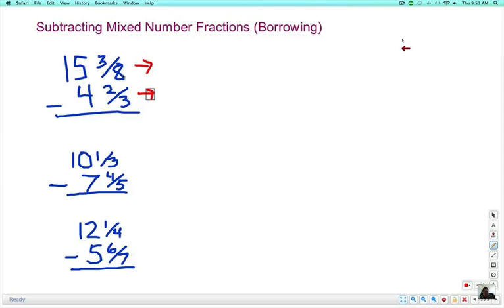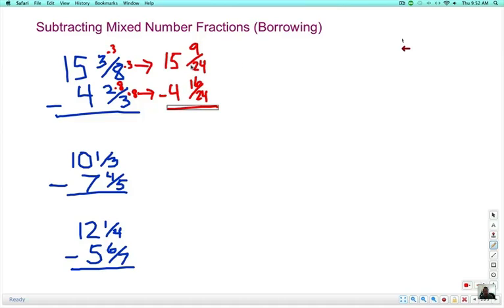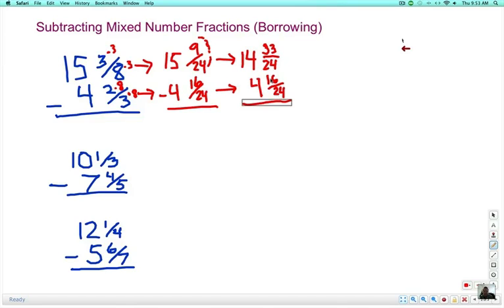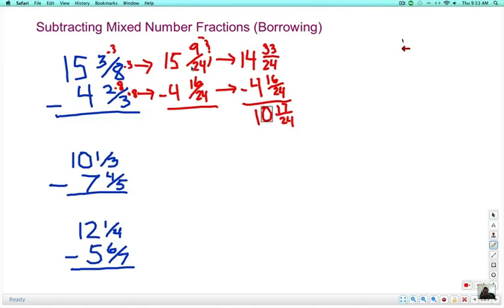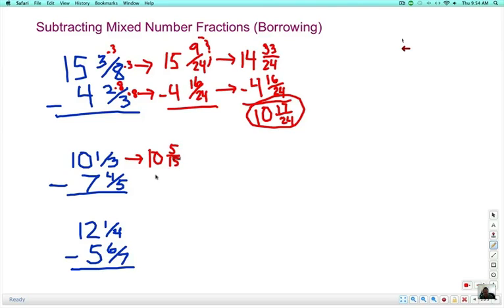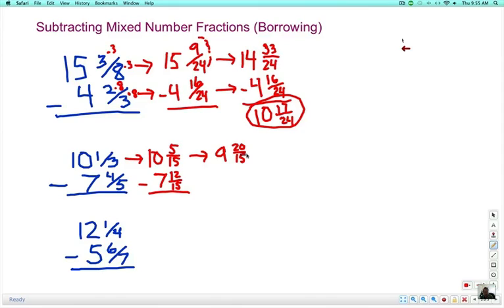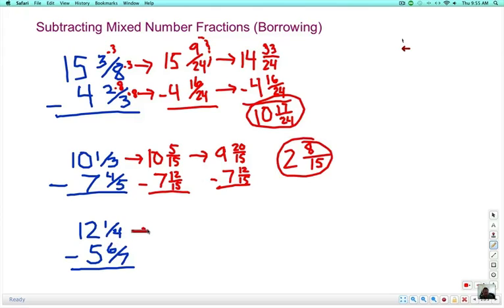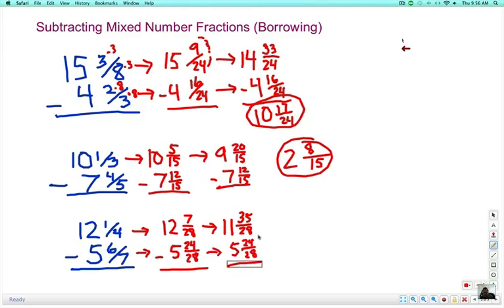How to Subtract Mixed Number Fractions2: Borrowing